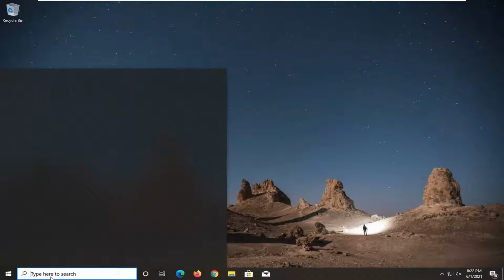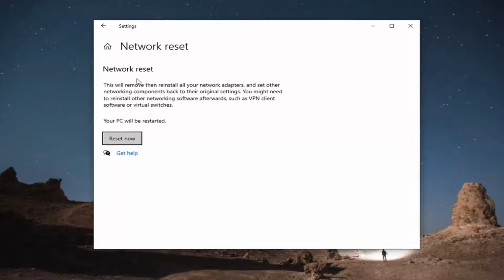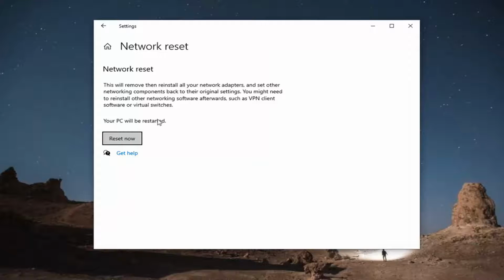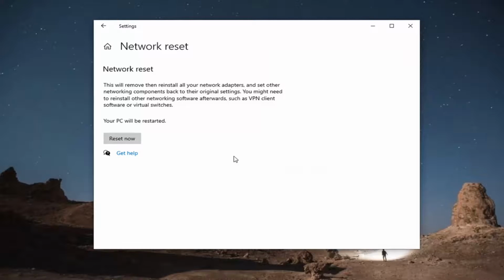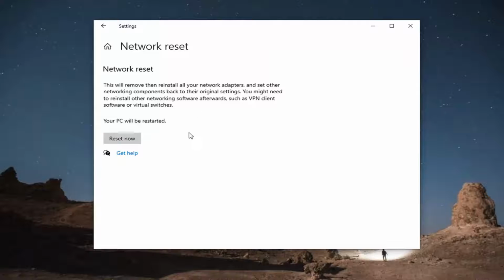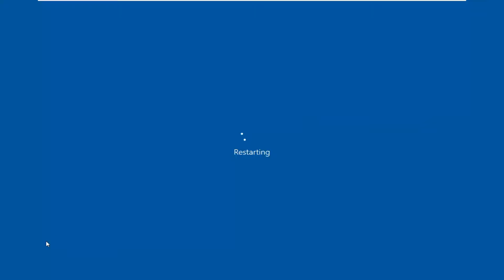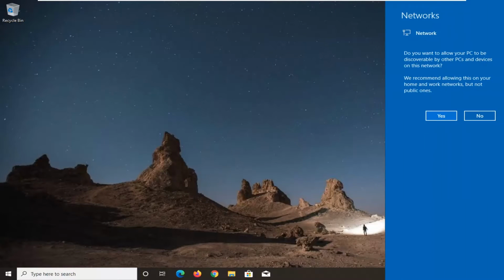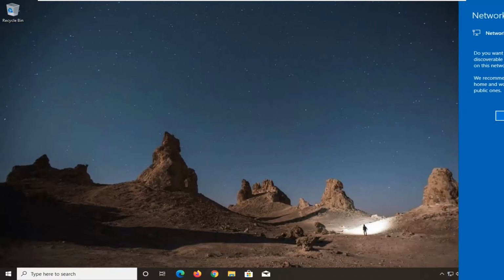How to Fix Your DNS Server Might Be Unavailable Error in Windows 10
So, when dealing with DNS problems you need to act quickly in order to restore and troubleshoot your internet connections, whether we are talking about your router, WiFi adapter, or any other connections that are coming towards your Windows device.

If you are experiencing problems with the internet connection and the Windows Network Diagnostic Troubleshooter displays Your DNS Server might be unavailable message, here are some possible solutions that you might like to use. Although sometimes restarting the Wi-Fi router can solve your problem, you may need to try other solutions as well.